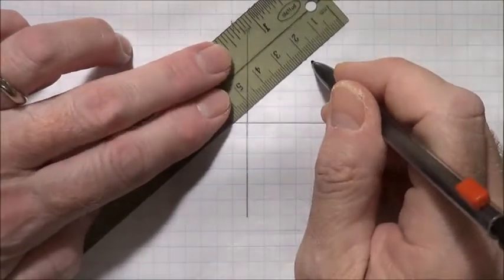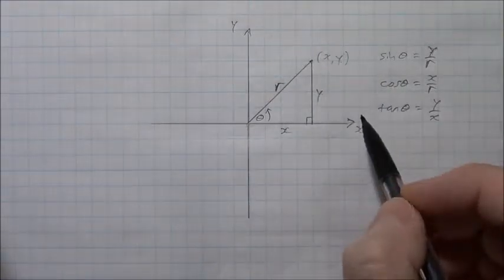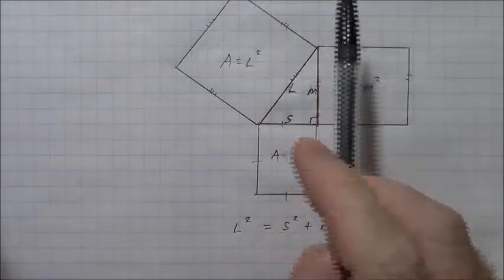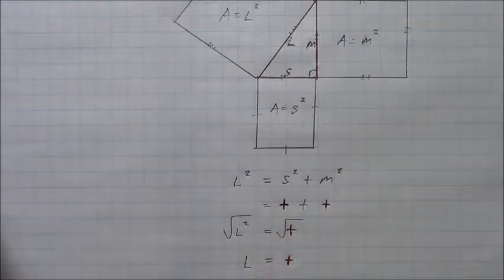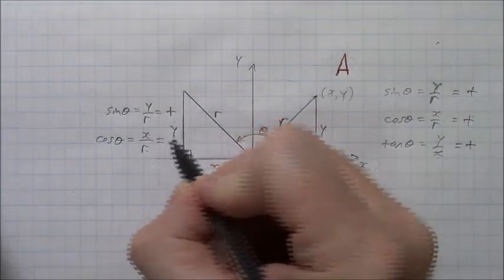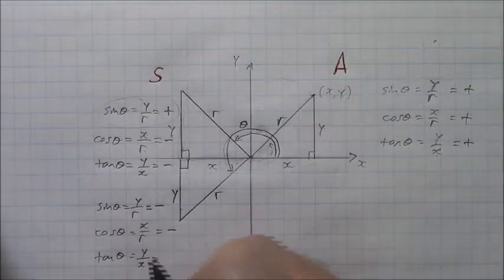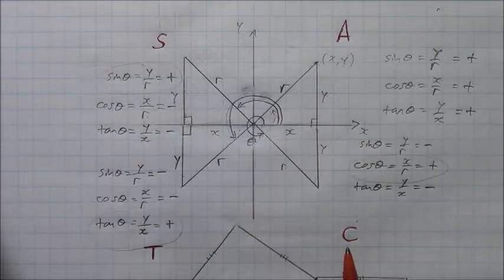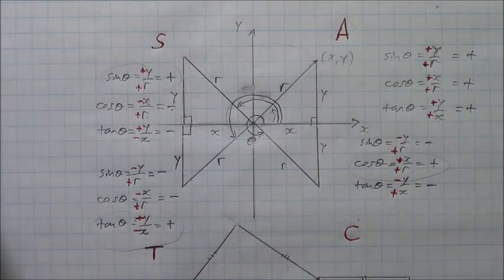Skill Builder Series: The CAST Rule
The development of the CAST rule